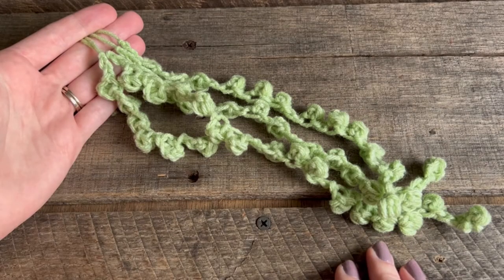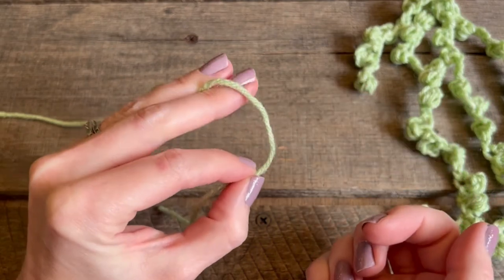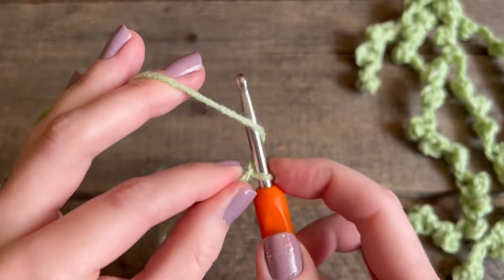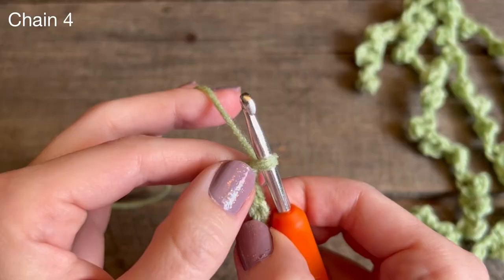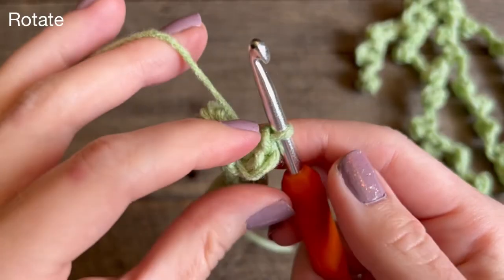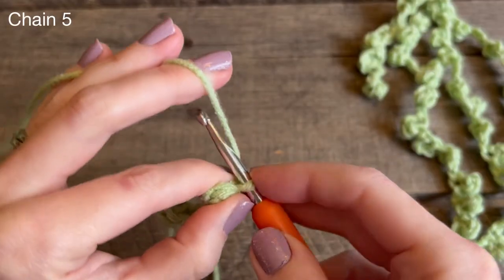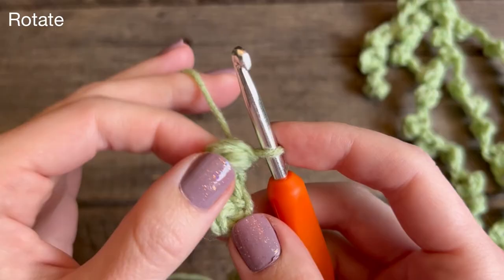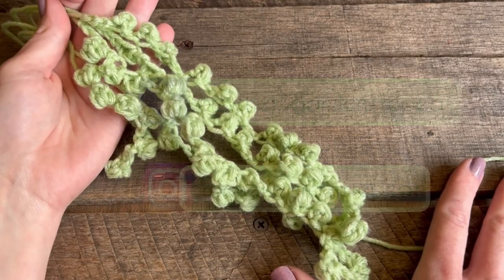Crochet Succulent String Of Pearls 🌱 Crochet, Garden, Repeat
🌱🧶Hello Crochet Friends! Keep watching to learn how to crochet a String Of Pearls!🌱 I hope it is beginner friendly enough for you all!

*Do not use my photos, videos or audio without my permission*

❗️You can sell the succulents you make, as long as it’s not mass production. And only if you include a link to my youtube channel, a link to my facebook page & instagram and give credit for the pattern only to me. Do not take credit for the pattern or pass it off as your own pattern❗️